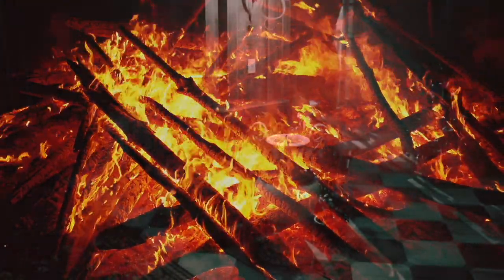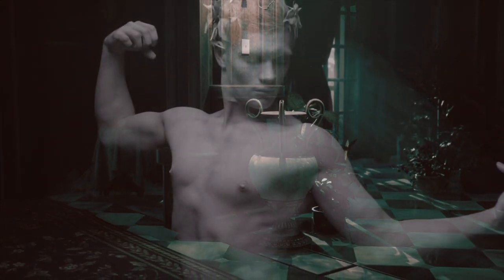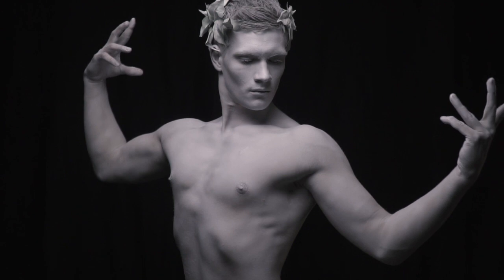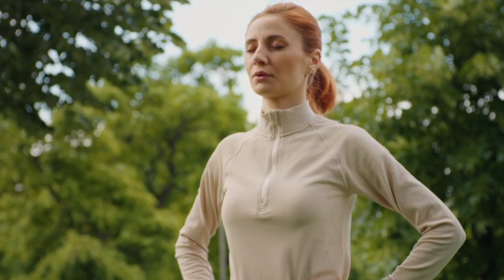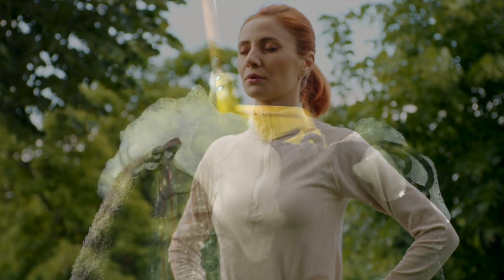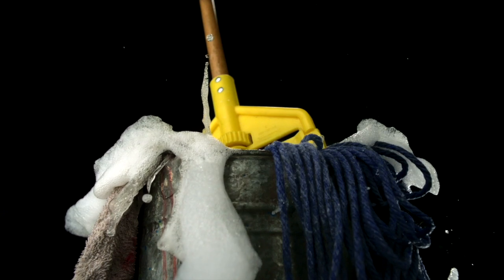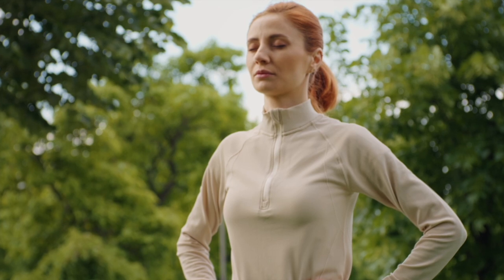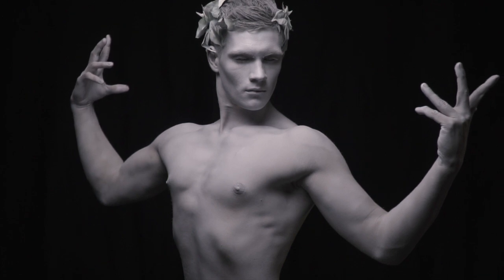Clean Mind — 10 Minute Guided Janitorial Meditation For Focus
One cannot clean a statue all at once, one must pay attention to the individual limbs.

Join me for an episode of Clean Mind, your daily janitorial mindfulness session.
Experience serenity through janitorial-themed guided meditations, sweeping away stress and polishing your mental well-being. Find relaxation and clarity as we blend the art of cleaning with the power of mindfulness. Tune in now and let Clean Mind rejuvenate your mind, one meditation at a time.

Transcript:
The troubles and challenges we are faced with in our lives may often seem insurmountable. It is only through giving up, however, that we ensure defeat. Imagine, let’s say, an old museum dirtied with age and neglect. The air is filled with dust, the walls are adorned with cobwebs and, in the center of the museum, sits an old marble statue covered in mud and grime.
Now, a bad janitor would simply shake their head and claim that they cannot clean such a mess. A bad janitor would give up. You, however, aren’t a bad janitor. You are ready to clean.
Good morning, and welcome to Clean Mind, your daily janitorial mindfulness session.

Before we start, find a place to sit where you can be comfortable and undisturbed for the next couple of minutes. Keep your feet planted on the ground and rest your hands on your knees or lap. Take in your surroundings. If there are any smells or sounds that might distract you during the cleaning session, notice them, note them and then gently bring your attention to your breath.
Slowly inhale through your nose, hold that breath and then, breathe out with your mouth. Focus on the movement of air in your lungs. If other thoughts occur, that’s fine. Notice them, note them and then gently return your attention back where it belongs.
Take another deep breath, hold it and now, breathe out.

Imagine your body is that marble statue sitting in the center of the museum. One cannot clean chiseled stone in one go. It’s important to focus on individual parts of the statue to achieve true cleanliness.

And now, let go of any attempts to steer your mind. If it wants to think, let it think. If it wants to continue to stay focused on your breath, let it stayed focused. Simply sit and enjoy that feeling of peace you have brought yourself. Enjoy your Clean Mind.

Before you go and face your day, remind yourself that even though it is not always easy, a clean mind can be achieved by being present and patient. No matter how stormy and broken our internal worlds might become, they are just a janitorial bucket away from being calm, at least for a couple minutes.

I hope this session has brought some peace into your day and I look forward to seeing you here again tomorrow for another episode of Clean Mind.